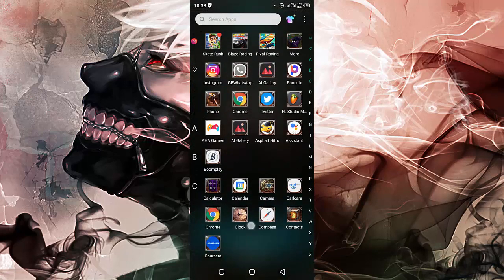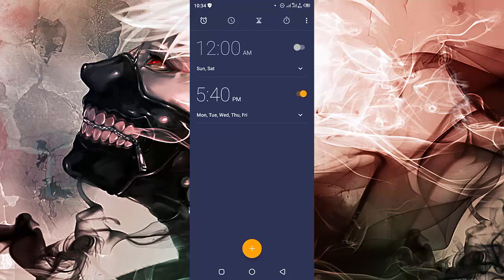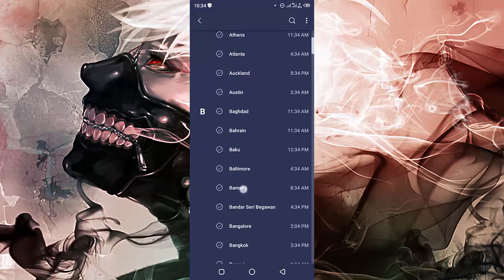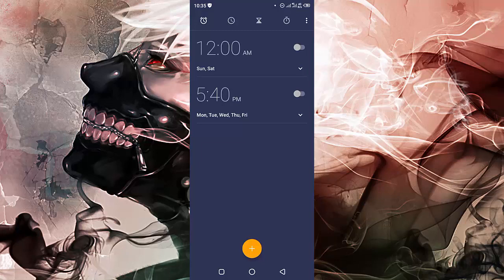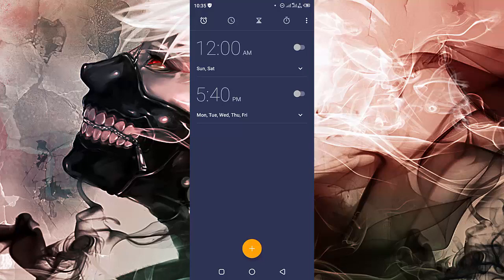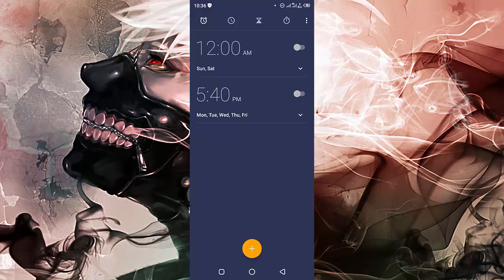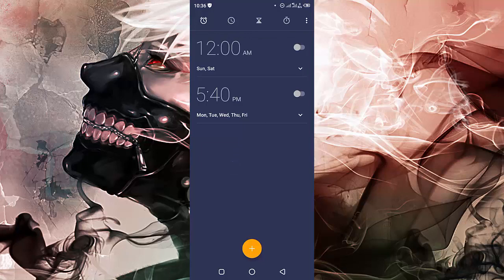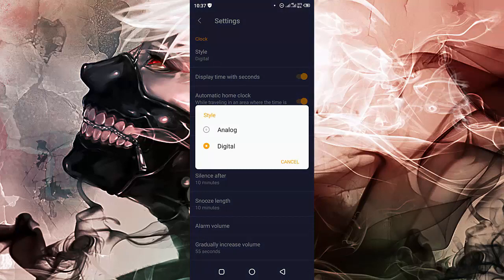How To Change Your Phone Clock Style From Analog To Digital 2022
How To Change Your Phone Clock From Analog To Digital 2022